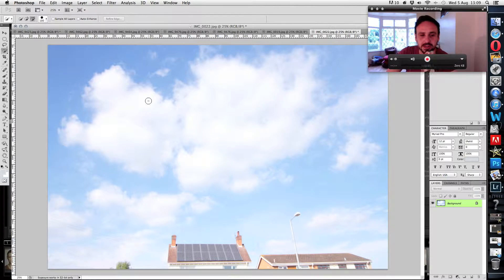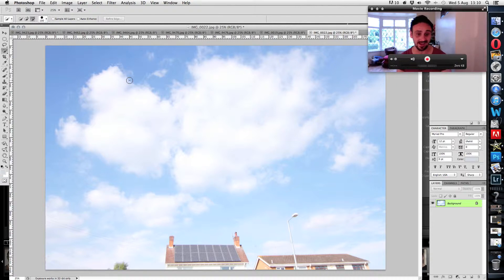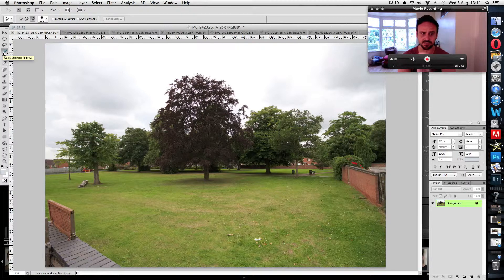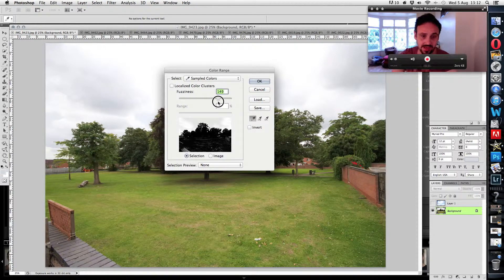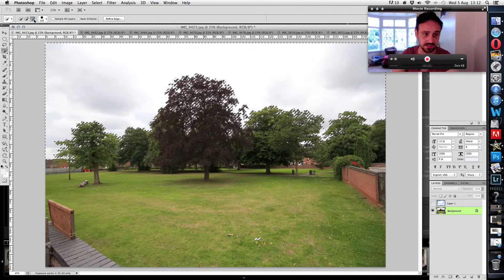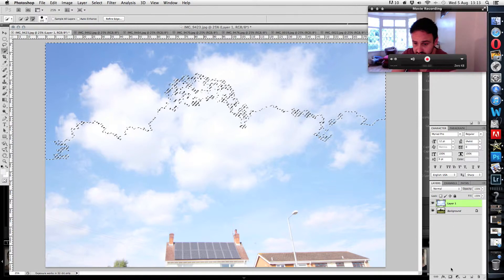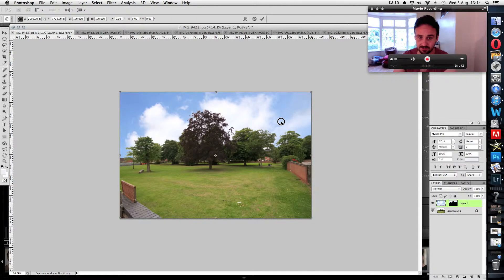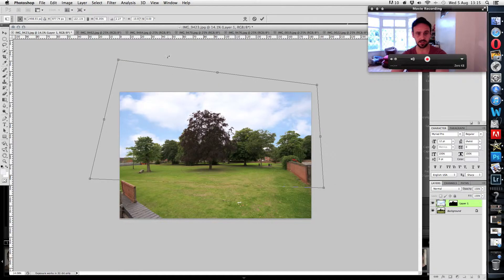How to Photoshop in a blue sky using Photoshop CS5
In this video I show you how to add a blue sky into your picture.

Using the quick selection tool, colour range and layer masks, it really doesn't have to be that stressful!